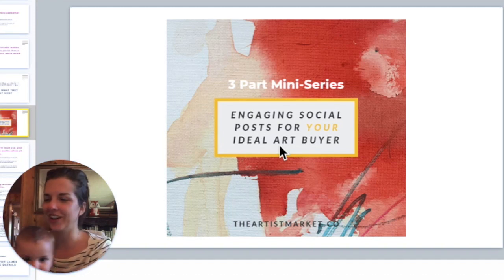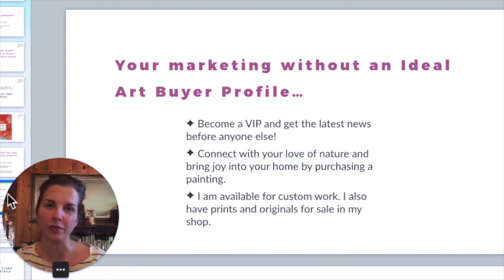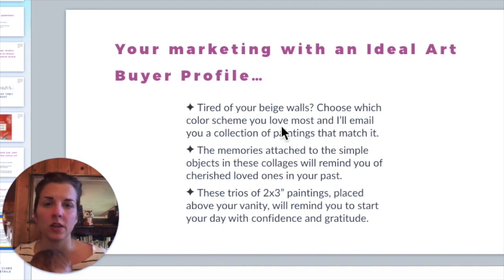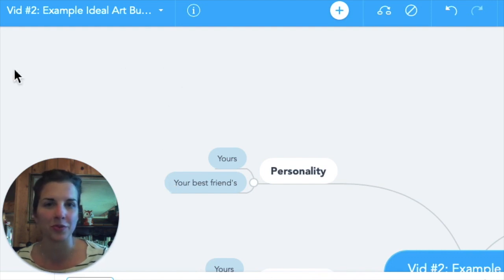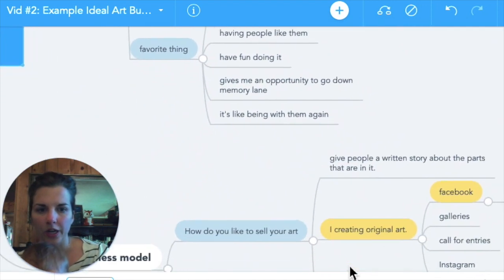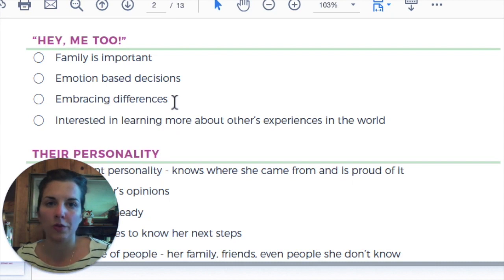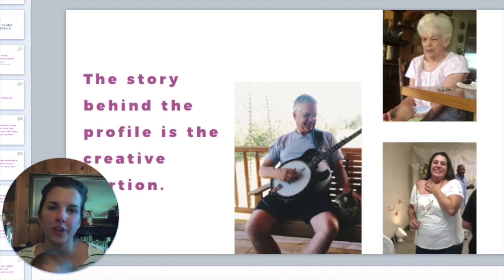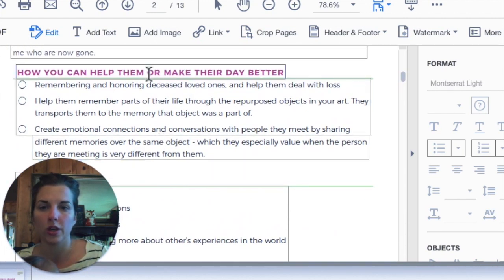Engaging Social Posts for Your Ideal Art Buyer - Video 2 of 3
This video is part two of the “Engaging Social Posts for Your Ideal Art Buyer” mini-series. In this three part series, you’ll learn the process I use to figure out who would buy your art and show you how to talk to them on social media in a way that makes you stand out so you can attract people who feel a deep connection with your art and lead them through the buying process.

Download the notes and watch the other videos as they're released